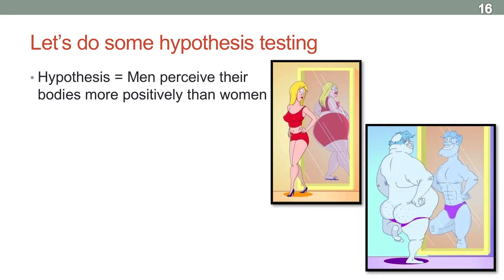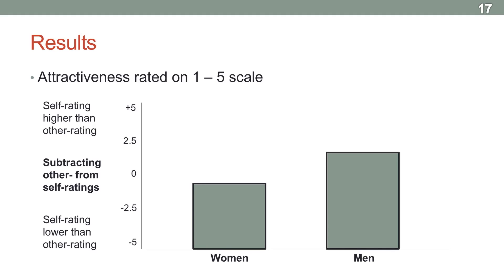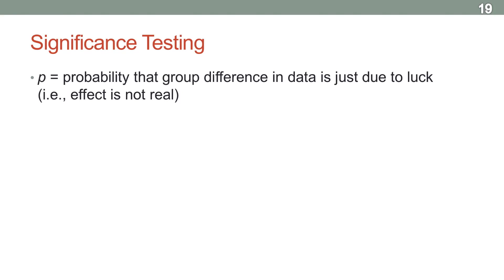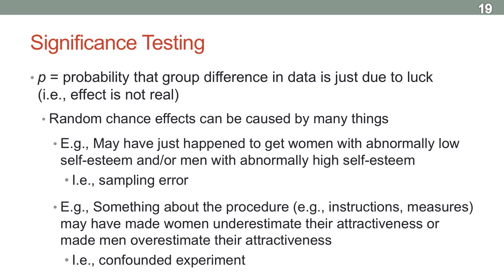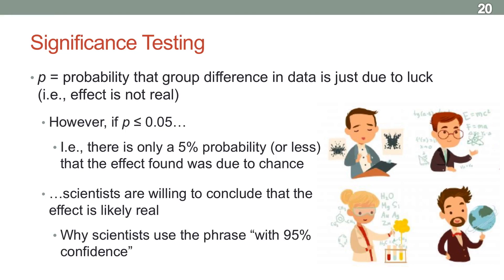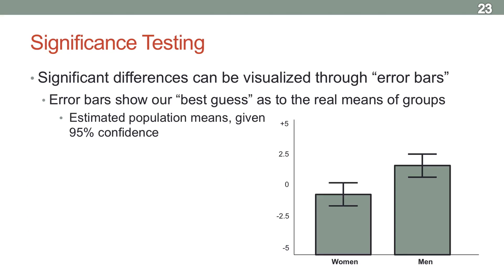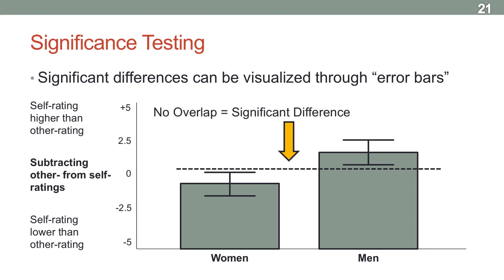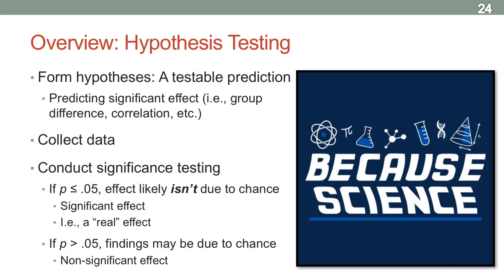Hypothesis Testing: 2 - P-values and Error Bars